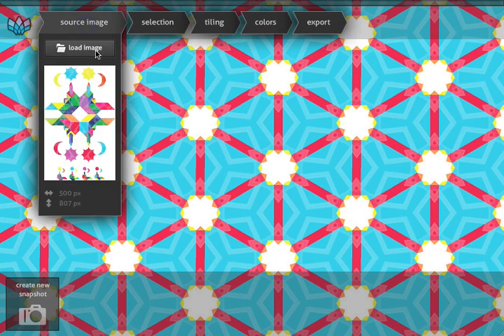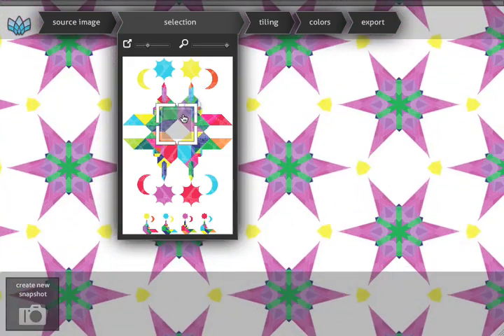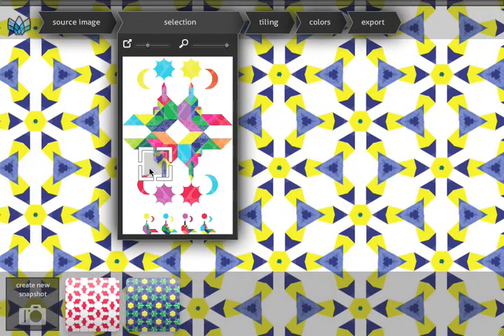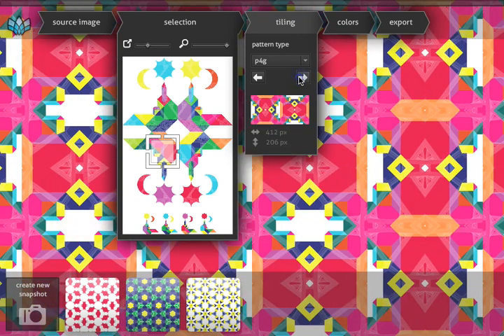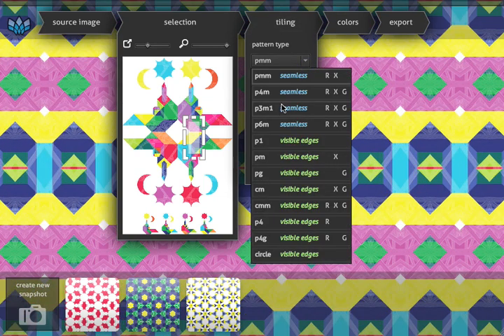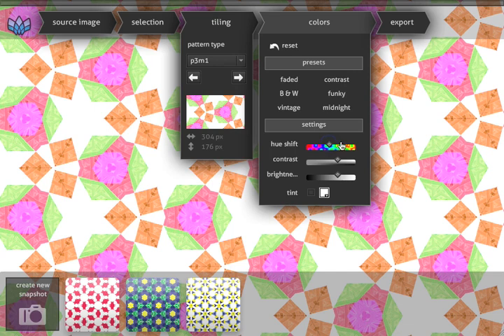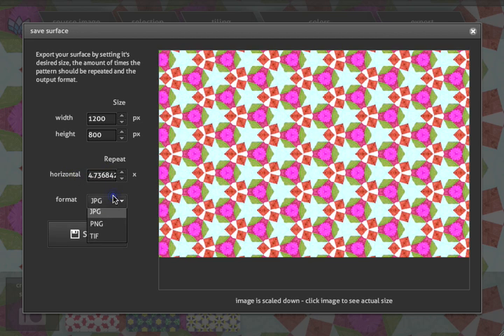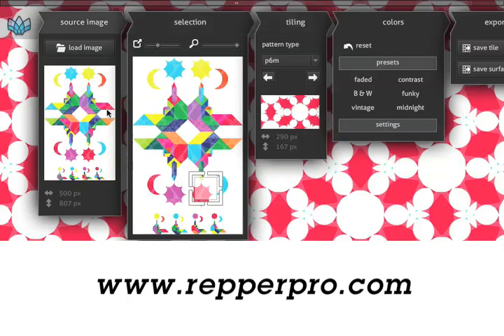Repper Pro Tutorial | seamless pattern design tool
Repper Pro is a design tool that lets you create patterns with ease. When making a patterned background for a website, a social networking profile or a computer desktop you want to experiment with texture, size, colour and expression. Repper Pro helps you with that by showing you exactly what the pattern will look like.

You can apply all effects to a pattern real-time and non-destructively. It even gives you a project drawer that you can use to store patterns in for easy reference while you work.

For people working with textiles, Repper Pro gives you the tools to optimize your design process and integrate with the software you are already using. By exporting in a number of formats (JPEG, TIFF) you can directly use the patterns you have created as basis for your fabric design, printing or weaving.